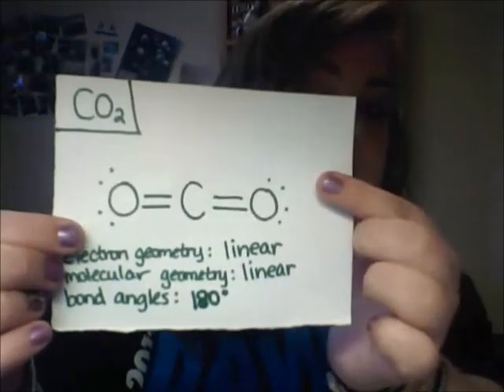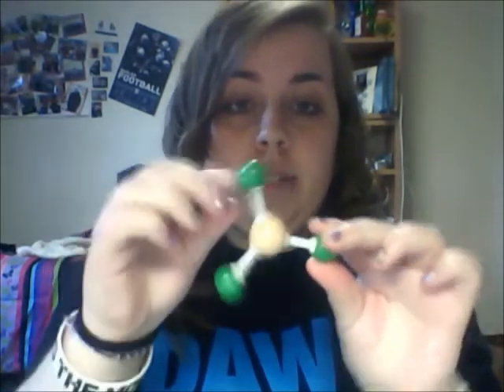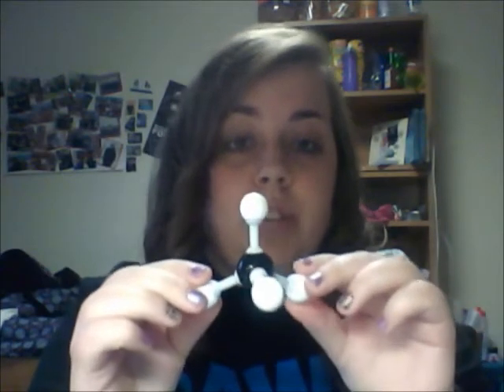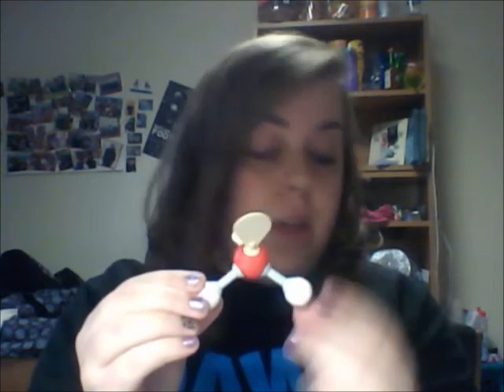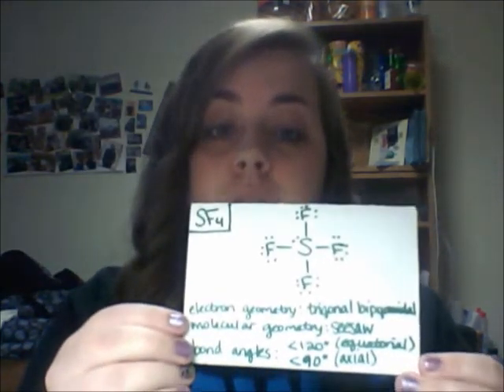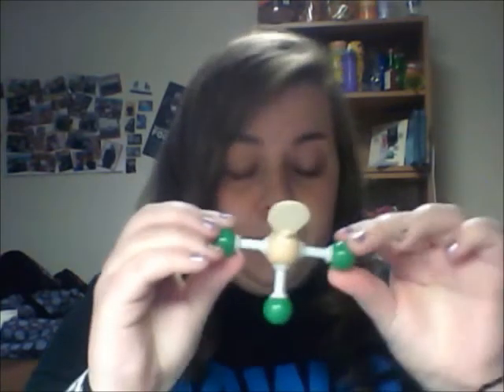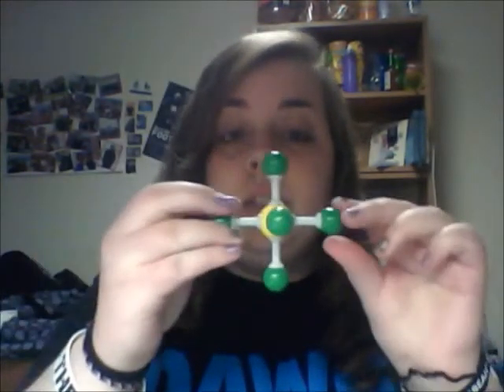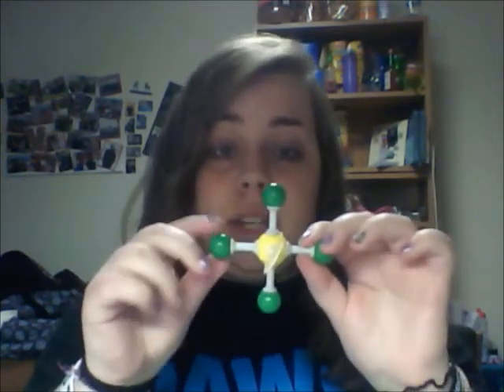Molecular and Electron Geometry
An explanation of molecular and electron geometry using Lewis structures and models.